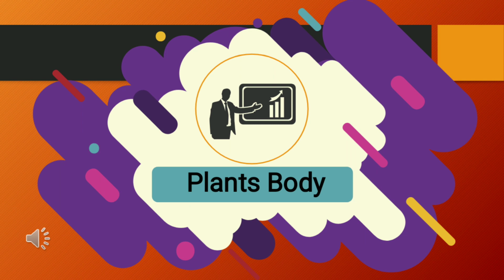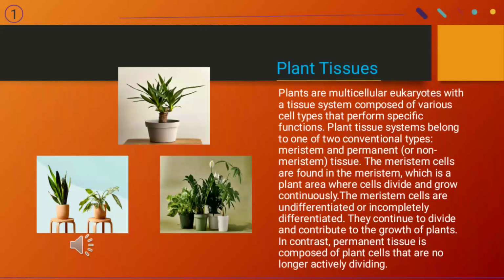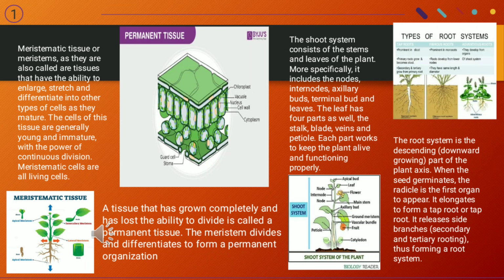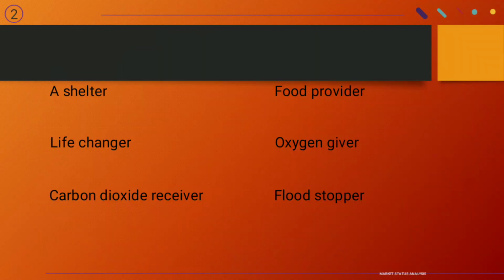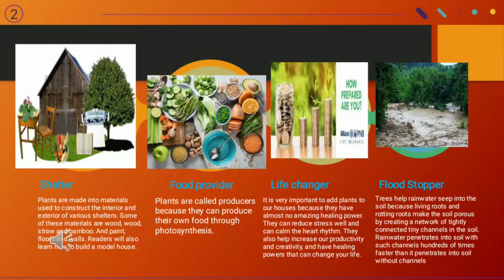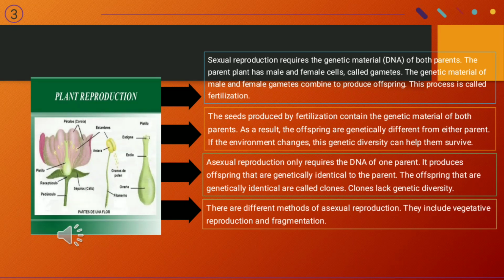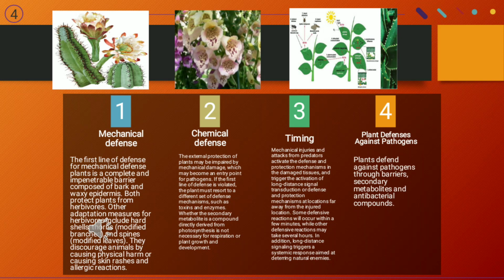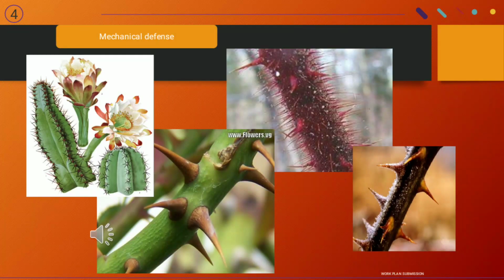plants structure and function